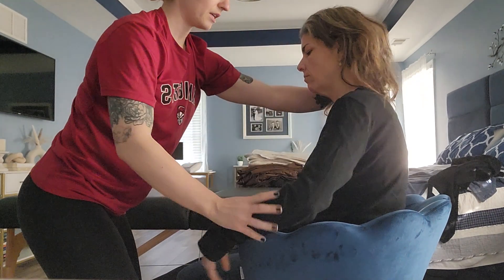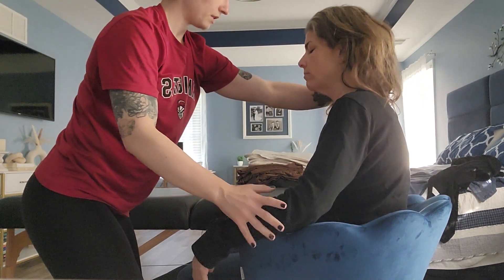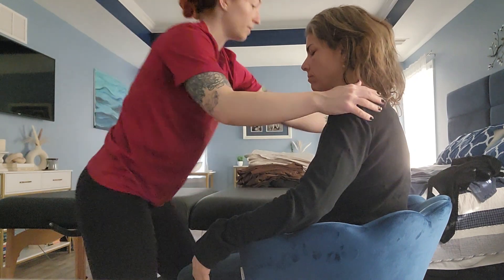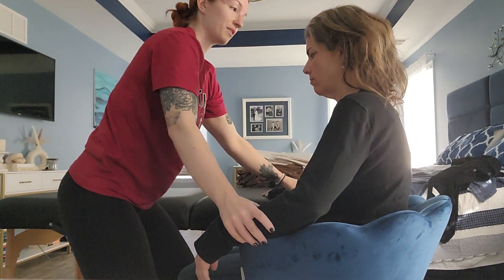Bed to Sit Assist